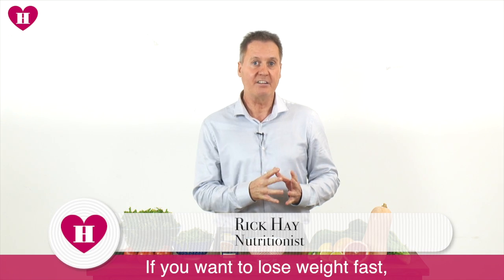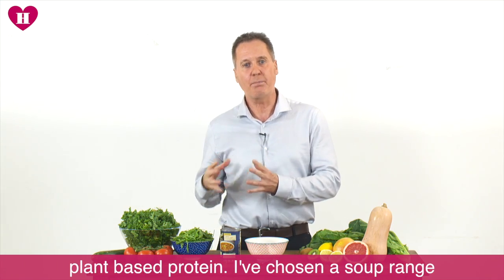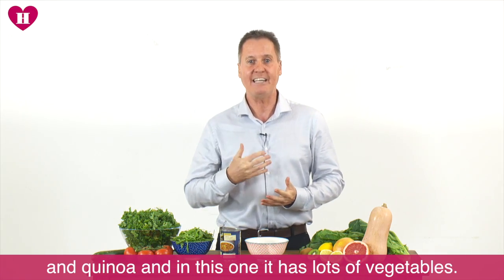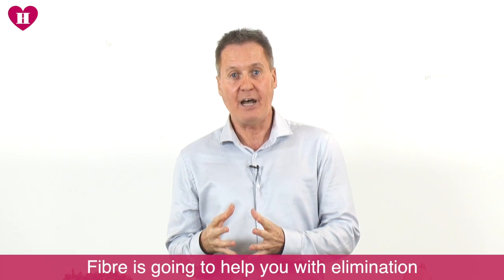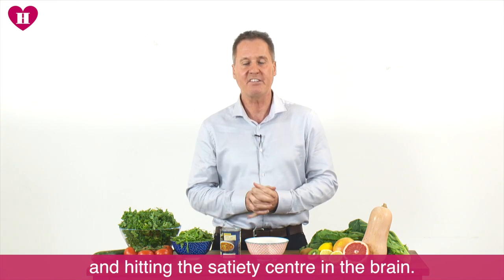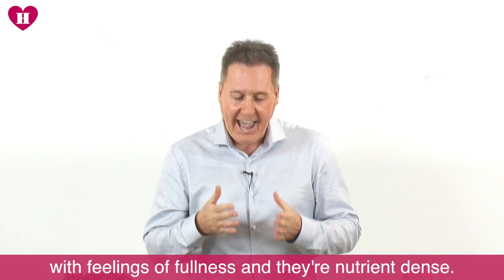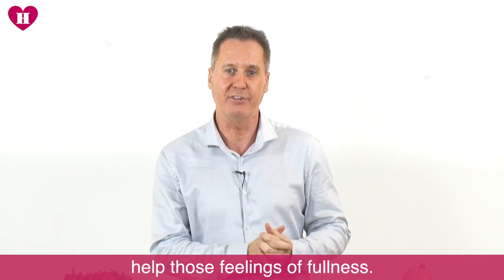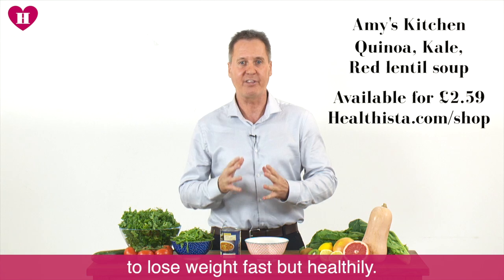30 Weight loss tips in 30 days | #9 Plant-based protein soup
Welcome to the NEW Healthista series featuring 30 days of 'Weight loss tips' with Nutritionist Rick Hay and his favourite foods and supplements to help you reach your weight loss goals

Over the next 30 days we will be providing you with a weight loss tip every day to help keep you fuelled with the right nutrients to keep you on track and that ambitious target can become reachable.